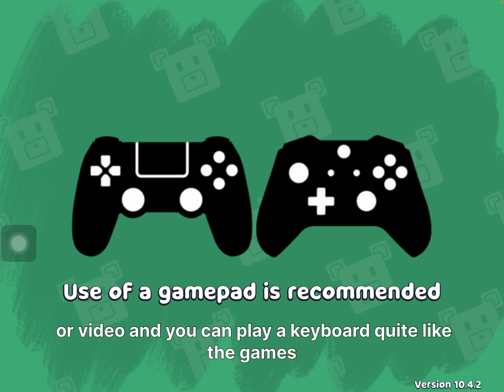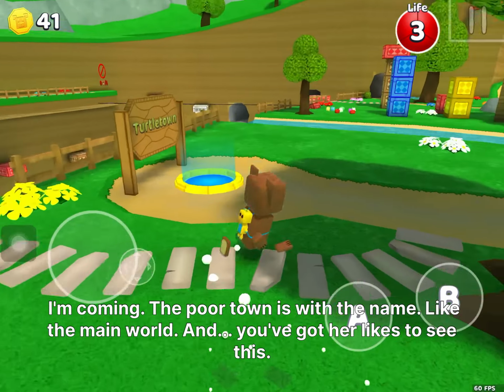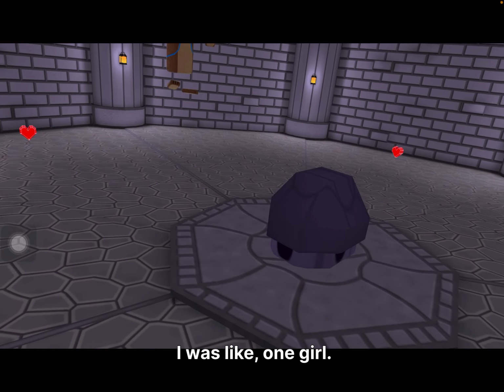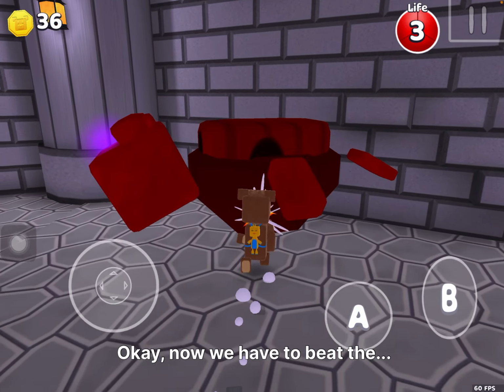Super bear adventure